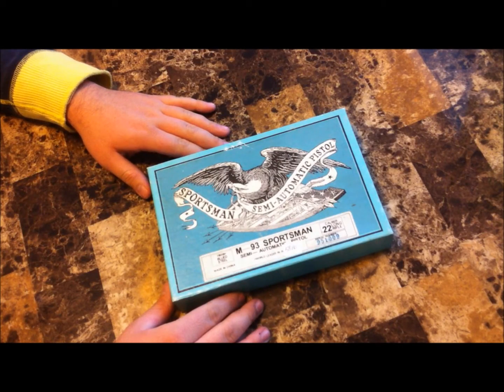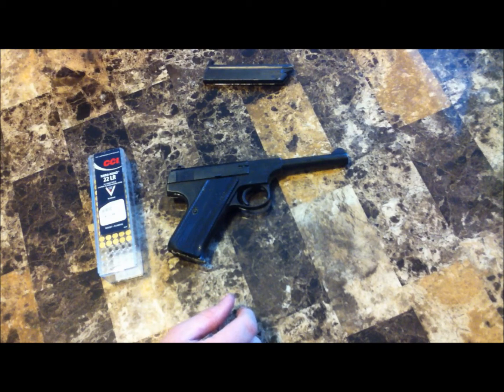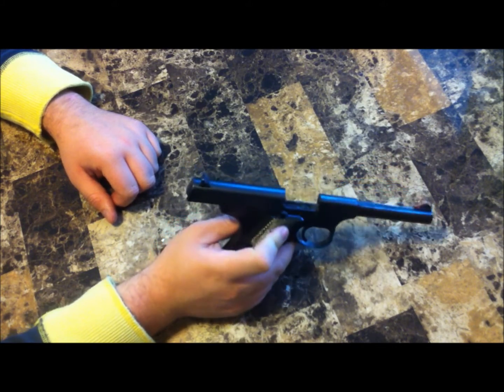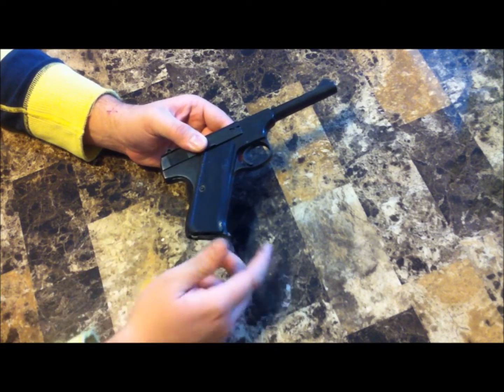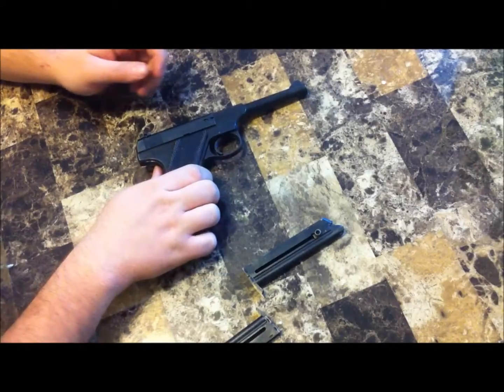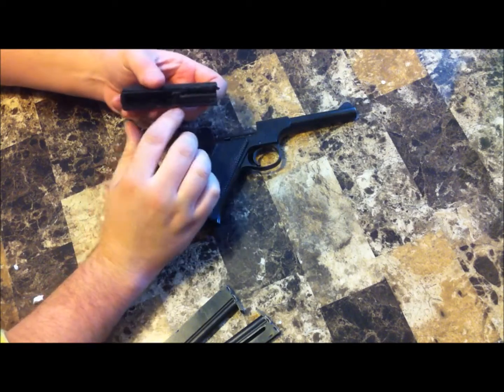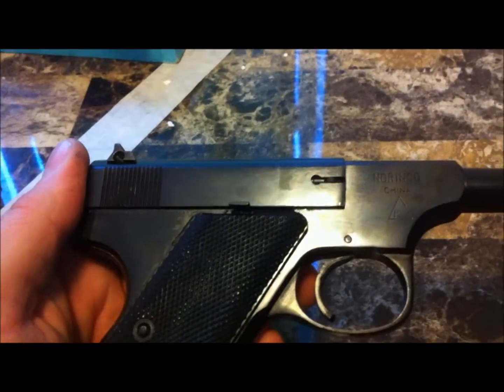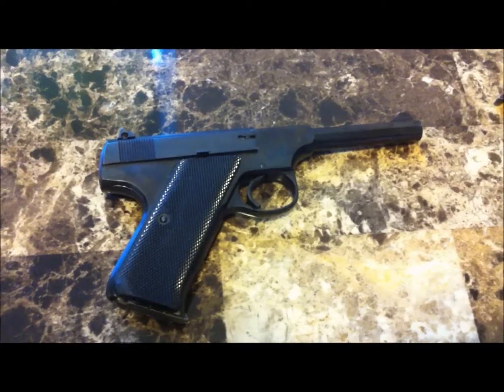Norinco M93 review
showing the M93 22lr pistol by Norinco. great plinker for a great price